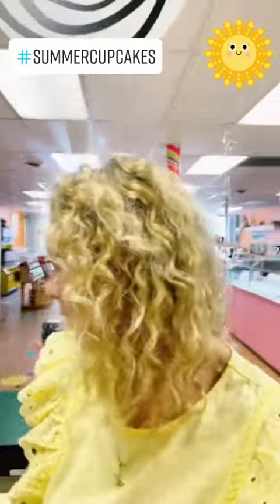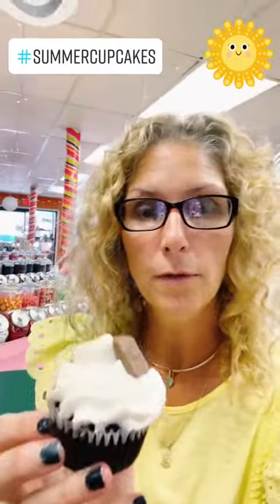Summer cupcakes are here!!!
Summer cupcakes are here!!! Its candy day 😊 candylover candy candydrop candyislife candyvore candy-vore

We are a local family-owned old-fashioned sweet shop in the heart of downtown Keene, NH.  We are 5 sweets shops in one. Candy Store, Chocolate Store, Fudge store, Ice Cream Store, and Cupcake store. Which is your favorite? Woo-hoo!